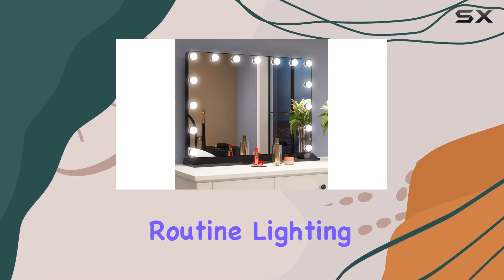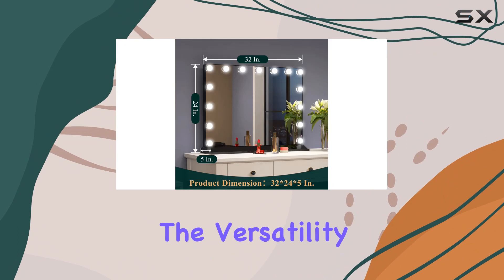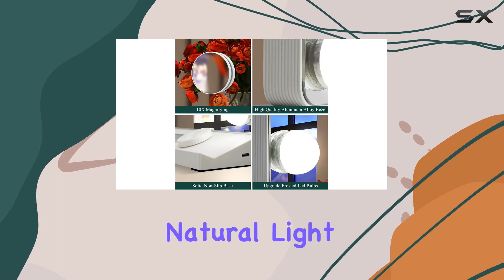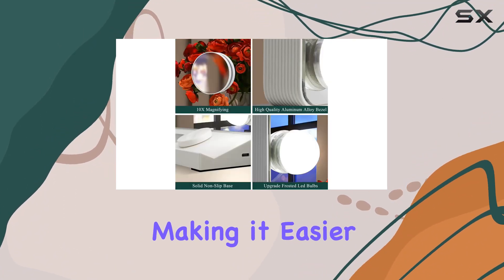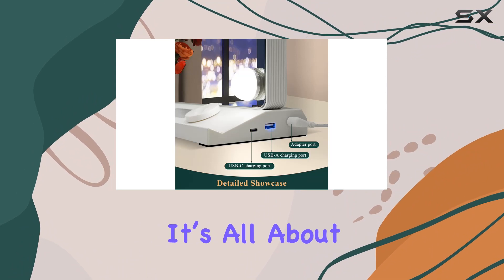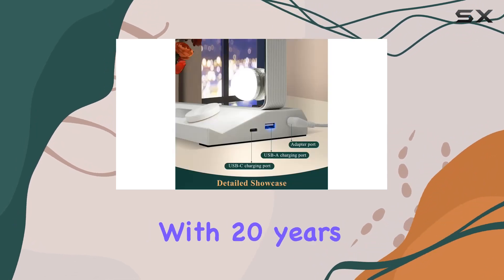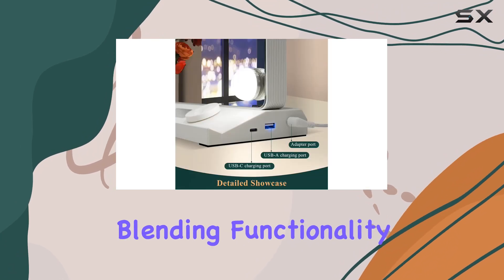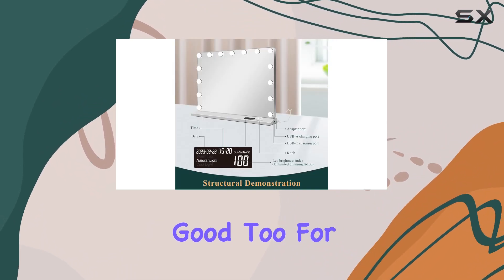S'bagno 32"x24" Vanity Mirror with Lights: The Best Lighting for Your Beauty Routine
0:00 Intro
0:06 Review

Things that we mentioned in this video:
S'bagno 32''x24'' Vanity Mirror : B0CHVDWPPF